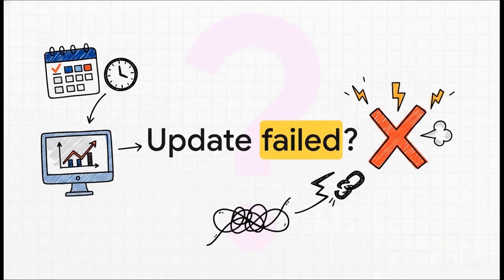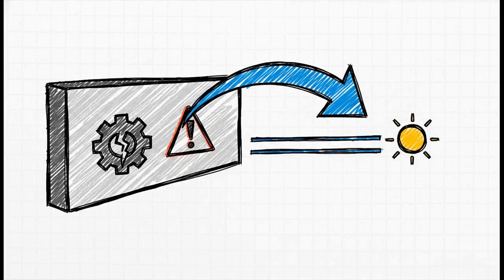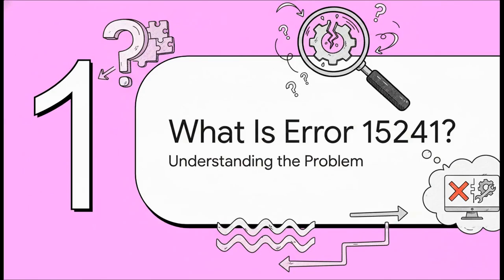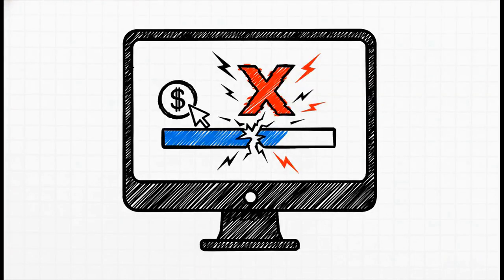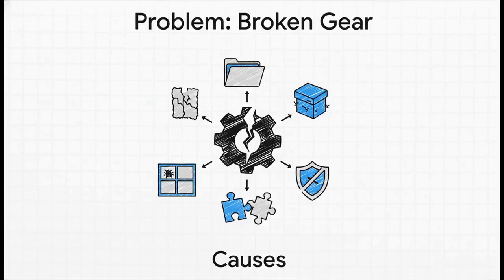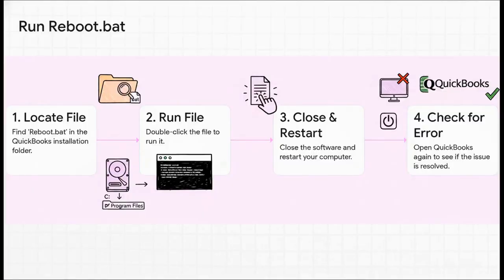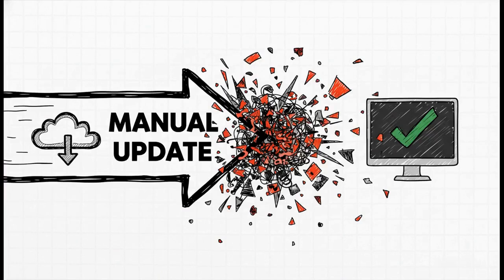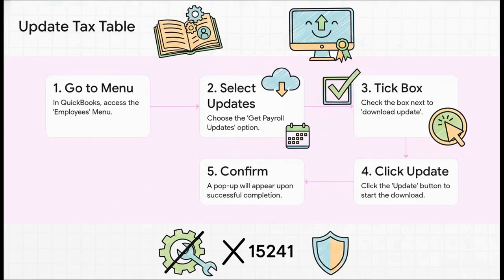Troubleshooting and Resolving QuickBooks Error 15241 | Step-by-Step Fix Guide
Struggling with QuickBooks Error 15241 while updating payroll or QuickBooks Desktop? This error usually appears when the File Copy Service (FCS) is disabled or Windows system files are blocked.

In this video, you’ll learn:

What causes QuickBooks Error 15241

How to fix File Copy Service (FCS) errors

Step-by-step methods to resolve update and payroll issues

How to prevent this error in the future

Follow this complete troubleshooting guide to get QuickBooks working smoothly again without data loss.